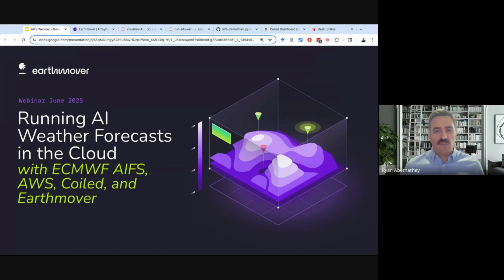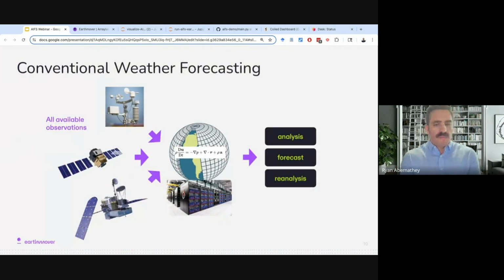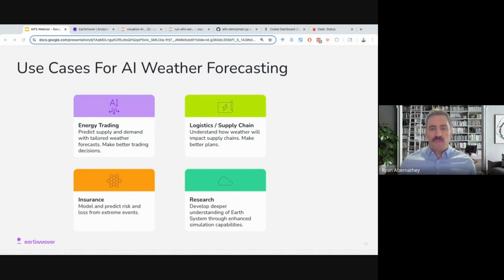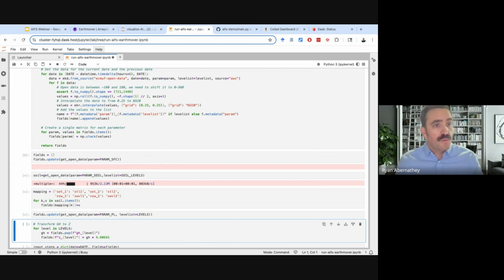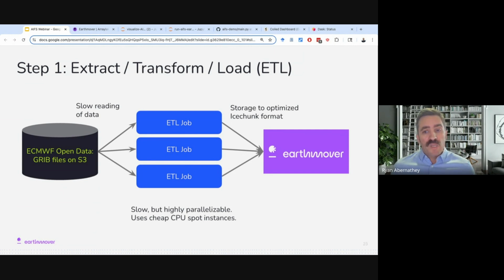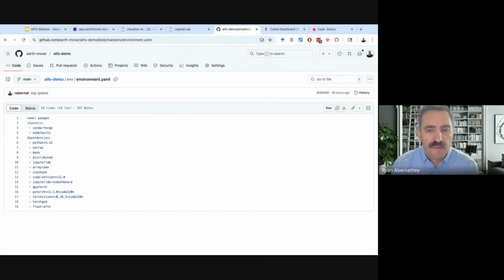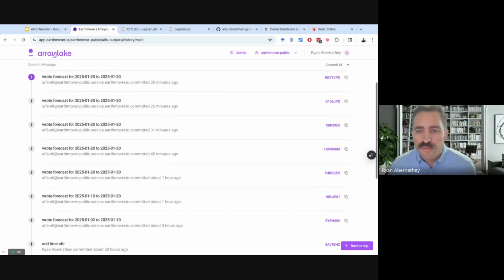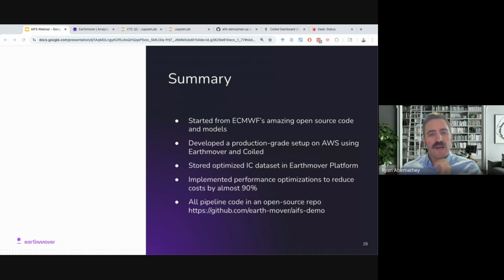Demo: Running AI Weather Forecasts in the Cloud with ECMWF AIFS, Earthmover, and Coiled (6/27/2025)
AI-based weather forecast models like ECMWF’s AIFS are democratizing weather forecasting, making it possible for anyone to produce a state-of-the-art forecast on demand. This demo will show how to run the AIFS model in AWS using Coiled (to provision the GPU computing environment) and Earthmover (to manage the ERA5 initial conditions data and store the forecast outputs). We’ll show how replacing ECMWF open data API calls with a cloud-optimized Icechunk ERA5 dataset stored in Arraylake can reduce our GPU bill by 90% by eliminating I/O bottlenecks.